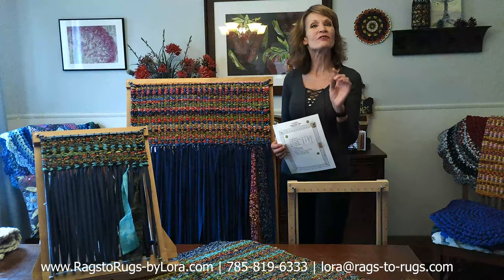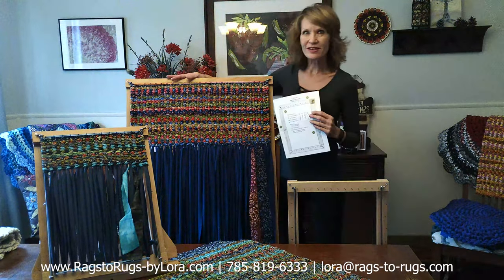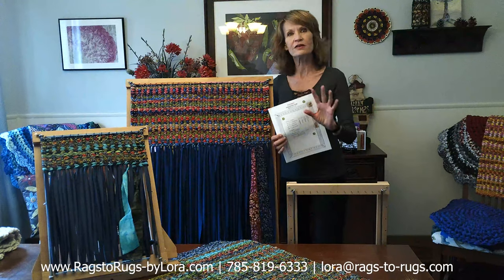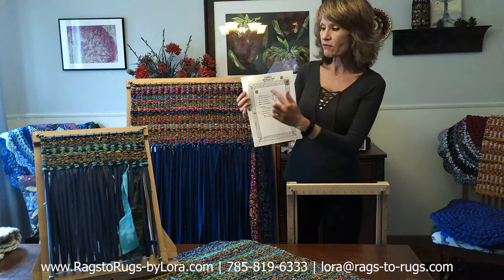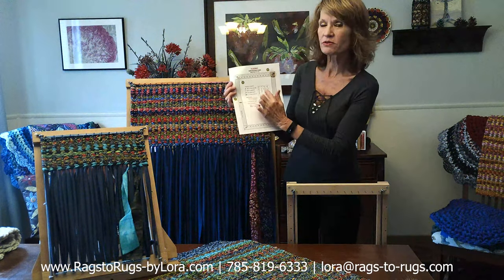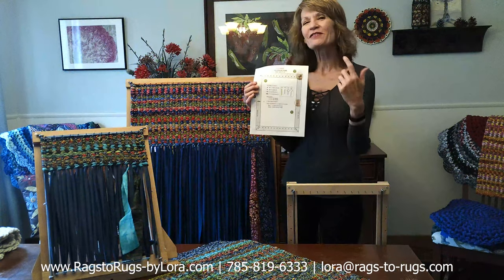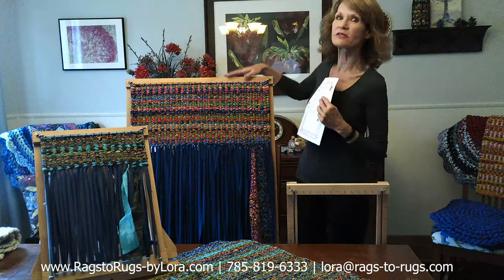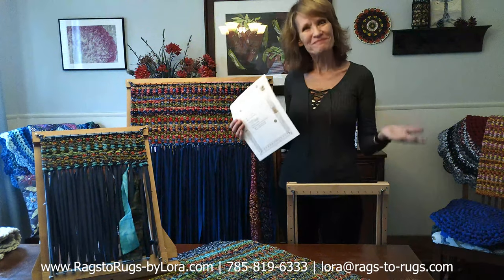TWINE WEAVING FRAMES - Build it YOURSELF!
For all you Twine Weavers & Do It Yourselfer's, we have WRITTEN INSTRUCTIONS to build your OWN Twine Weaving Frame!  VERY easy to understand detailed drawings.

Our instructions include a "Shopping List" of the hardware, wood & rods you will need! No guesswork! Simply take the shopping list to your hardware store and let THEM gather what you'll need!
Save $$ & save TIME! And know confidently you have what you need when you reach home!

Our 1/4" Steel Rods are available for purchase, too!
Placemat 20": $15/set
Table Runner 39": $20/set
Deluxe Rug 39": $20/set

A link to our Website!